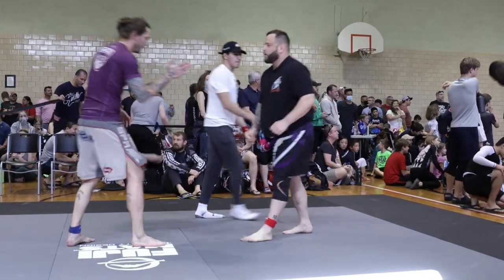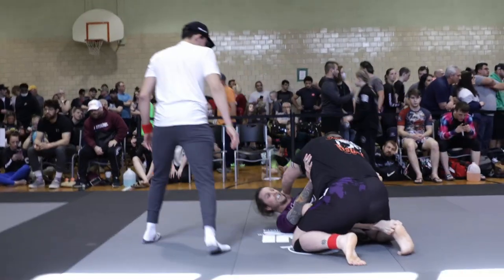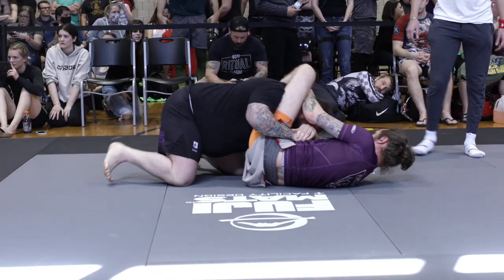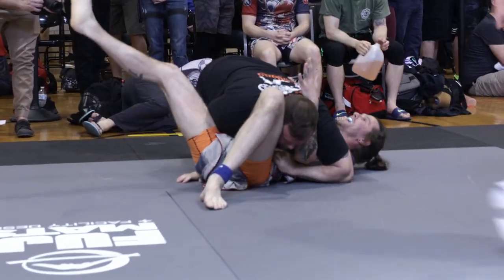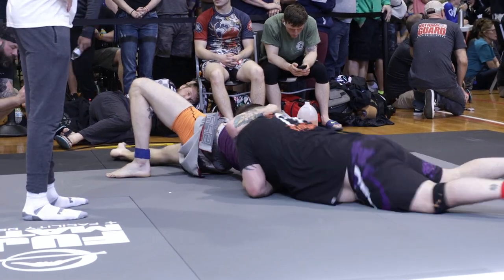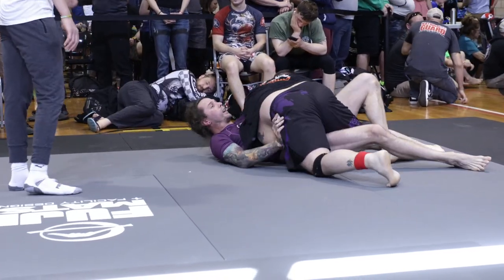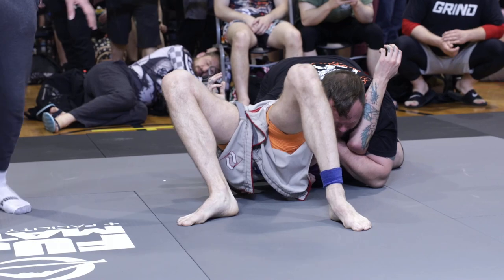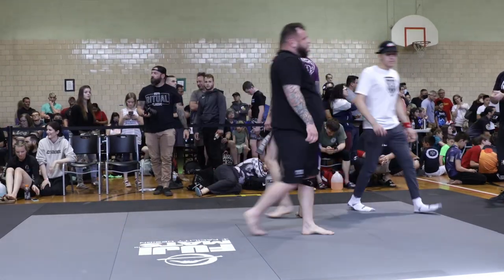"THICC BOY SQUEEZE!" Spatchy Brooks Smells Corruption as Bellator MMA Vet Goes For The Smother!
Mike Estus of Mason City Fight Team takes on Matthew Marsh of Academy of Combat Arts during the first round of the Sub Spectrum BJJ MayDayOpen Advanced No-Gi Absolute!

Looking to compete in one of our events?
Black Belts ALWAYS compete for free at Sub Spectrum!

Camera Work provided by The Octopus Films